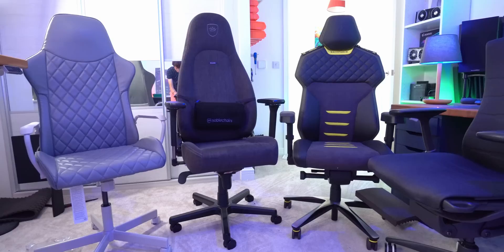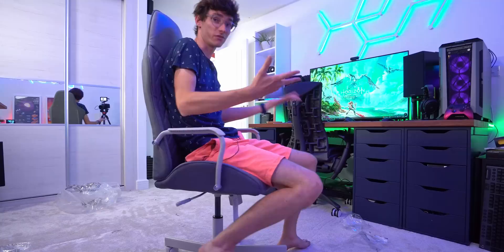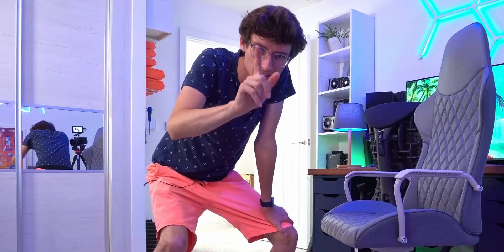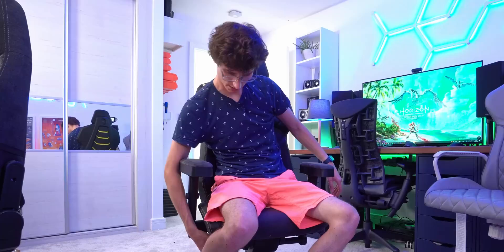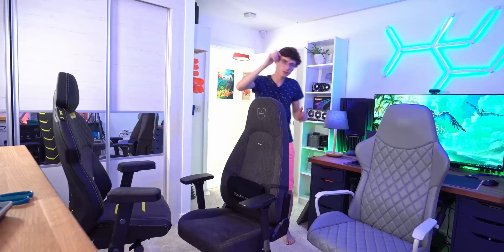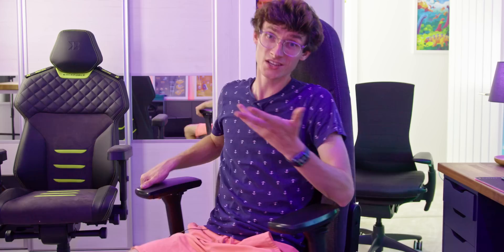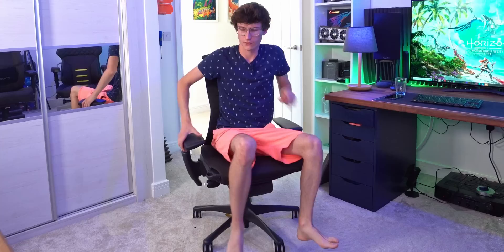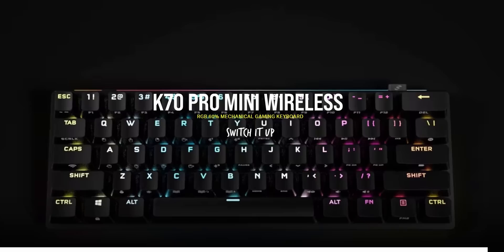$100 vs $1800 Gaming Chair! 😦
Are Gaming Chairs Worth It?! PC Centric tests the best gaming chairs 2022; the Ikea Utespelare review, Noble Chairs Icon, Logitech Herman Miller Embody, and the Backforce One plus! Vs office chair? Full unboxing, assembly and gaming chair review!

⭐ Corsair K70 PRO MINI (AD)

Noblechairs ICON Chair (Amazon - I have the Fabric version, NOT the PU Leather)
IKEA Utespelare

4K Benchmarking monitor (RS) (Amazon)

00:00 Intro
01:11 IKEA Chair
04:14 Noblechair Icon
06:49 Backforce Oneplus assembly
09:12 Backforce features and comfort
11:54 Herman Miller Embody
14:16 4 chair shootout!
18:49 Conclusion
20:32 Outro